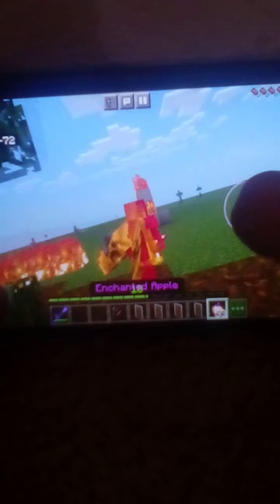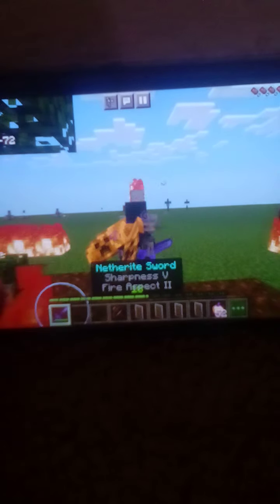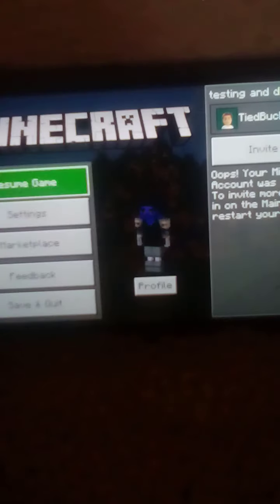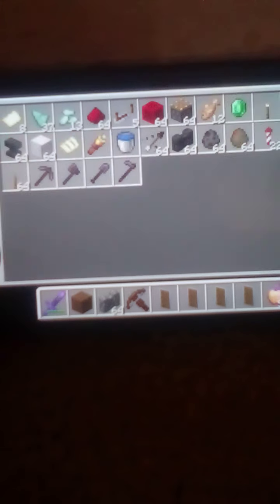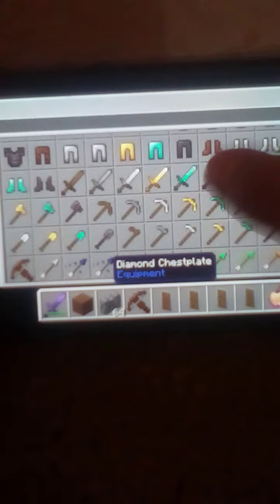recreating one of my old videos part 1.